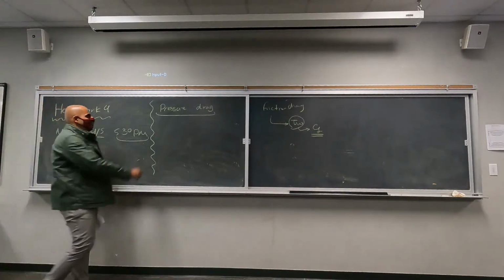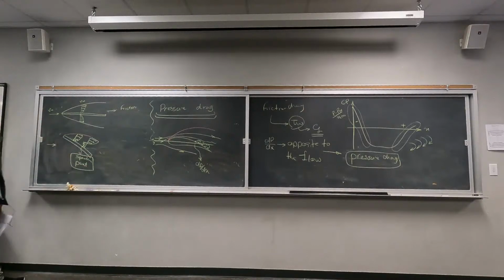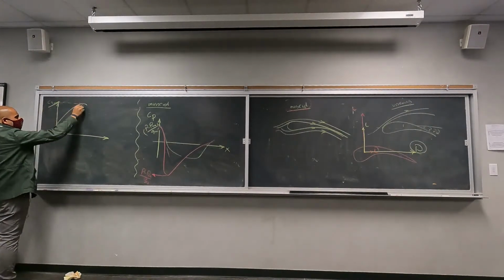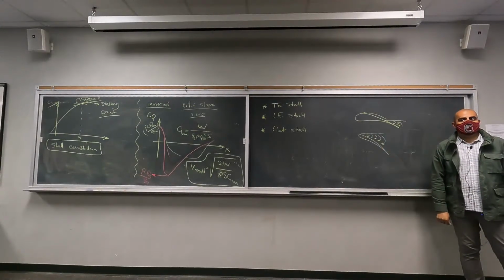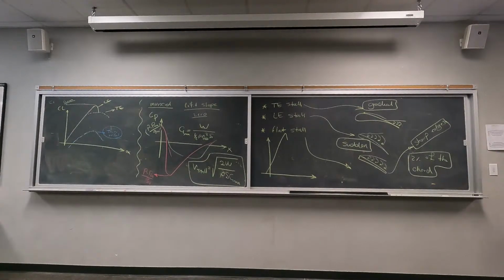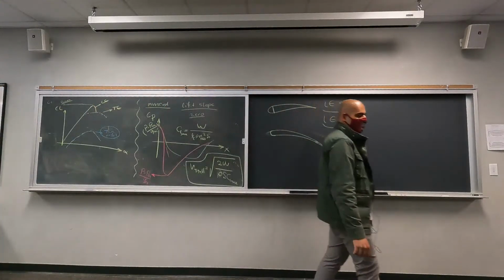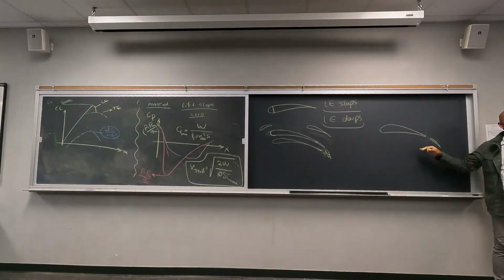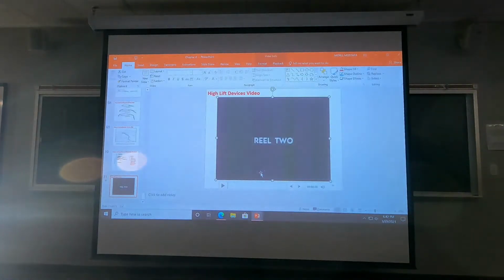21 UofSC Spring 2021 EMCH 578 (03/29/21) Pressure Drag, Down Wash (flow over wings)